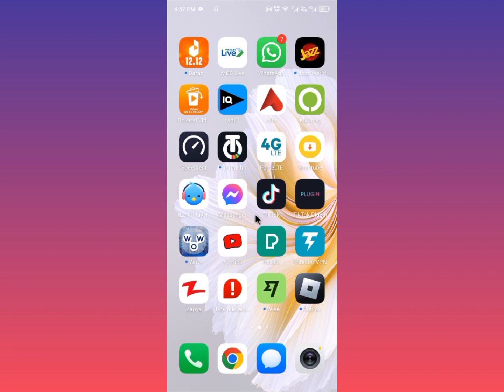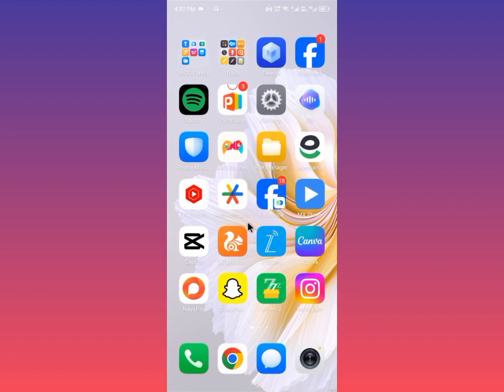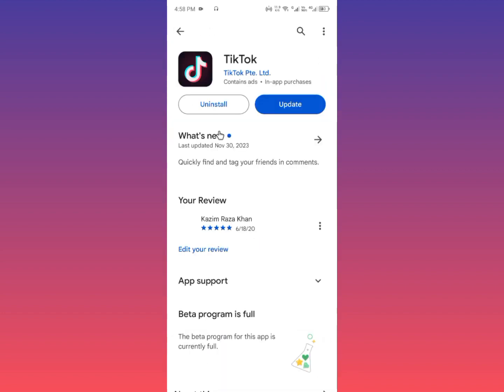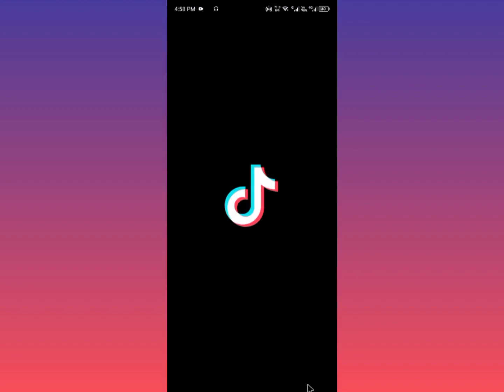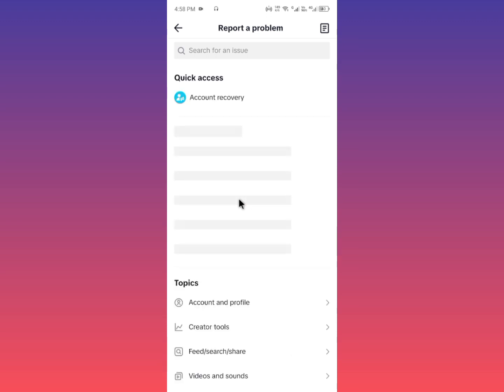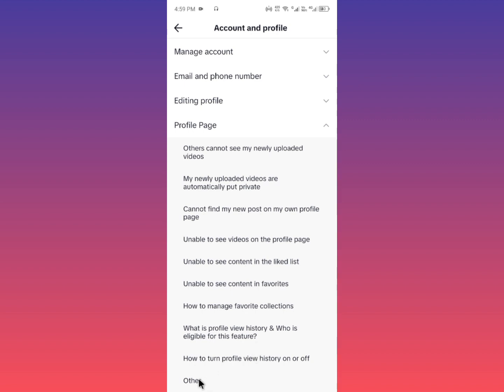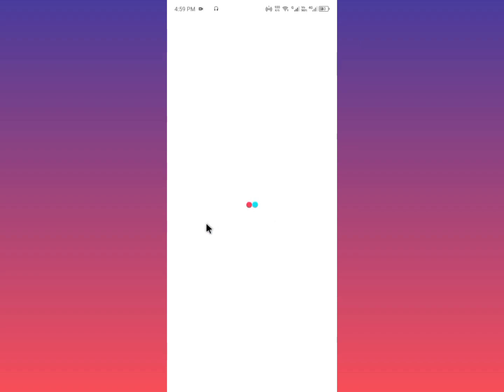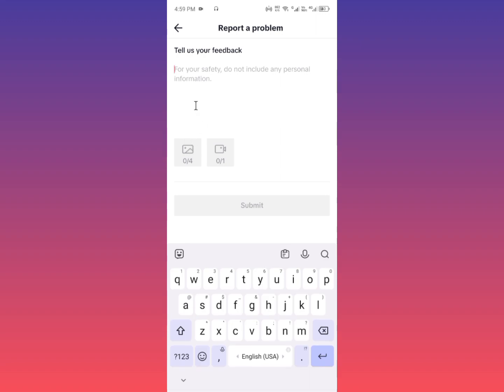How To Fix Photo Mode Missing on TikTok | iOS - Android 2024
In this video, I will help you fix Photo Mode Missing on TikTok. Please watch till the end.